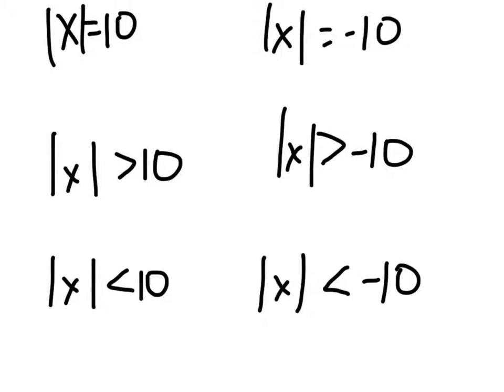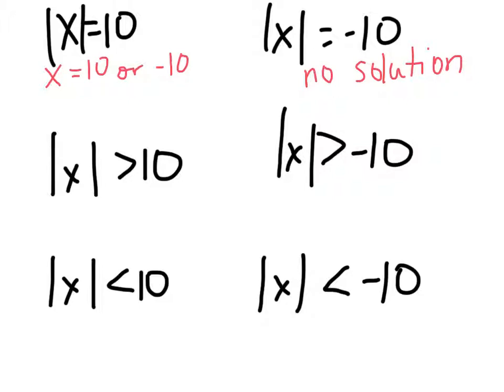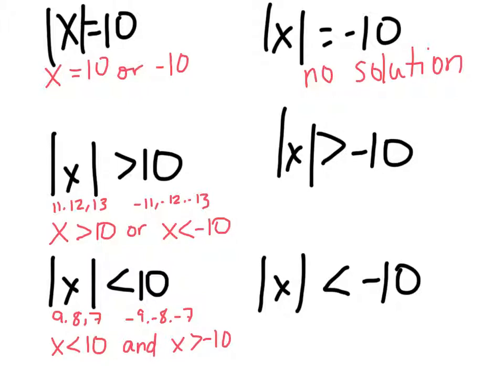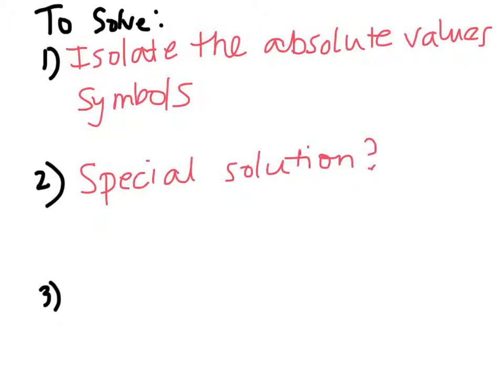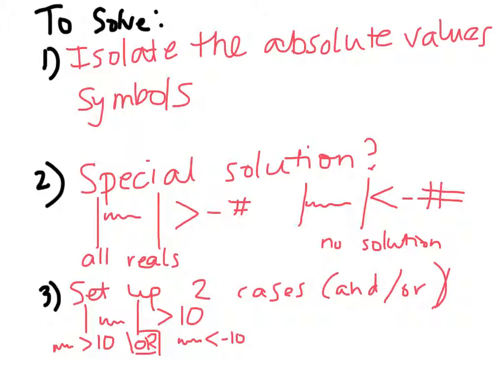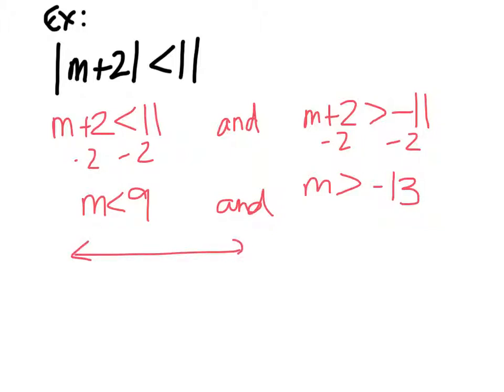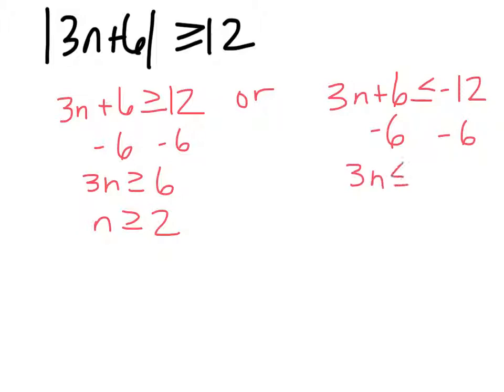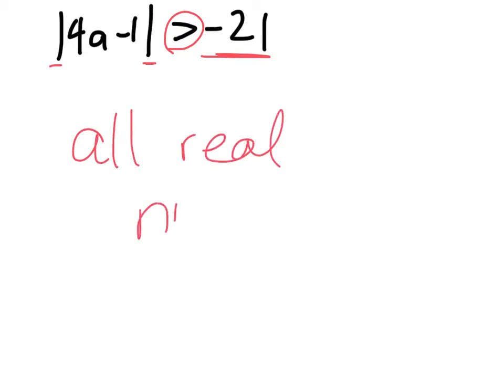8th 5-5 Inequalities Involving Absolute Value